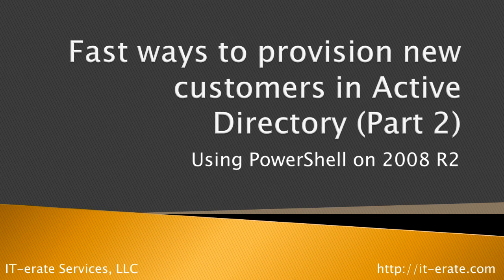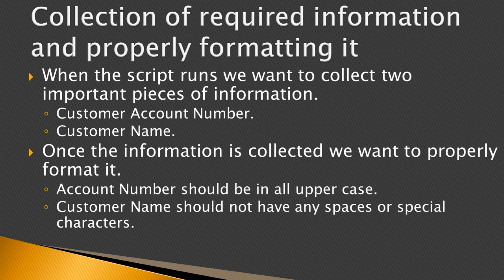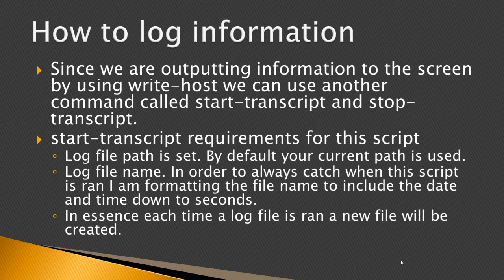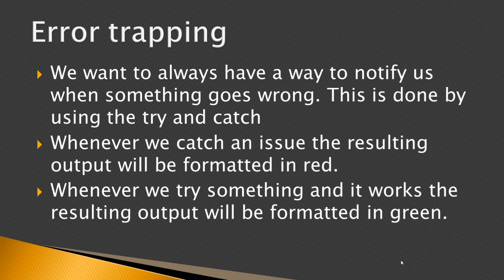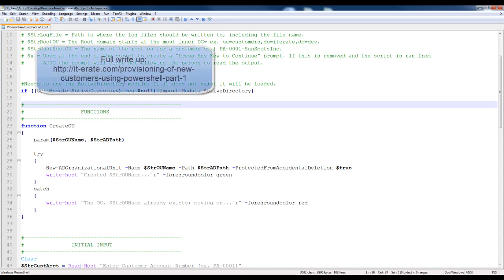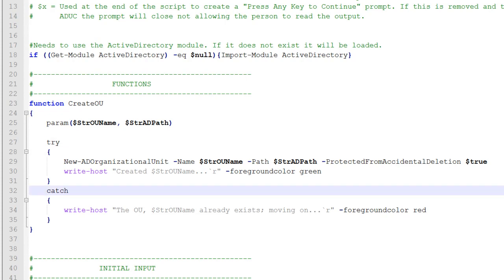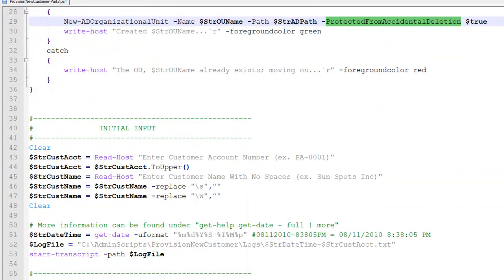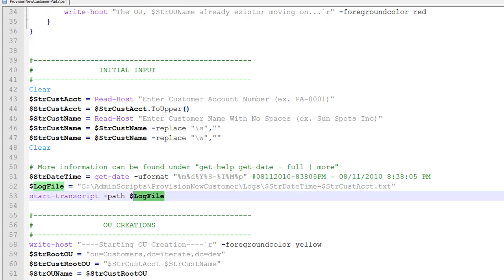(Vid0012) Provisioning of New Customers using PowerShell - Part 2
Using PowerShell to create new Organizational Units for Active Diretory. (See vid0013 for the continuation)